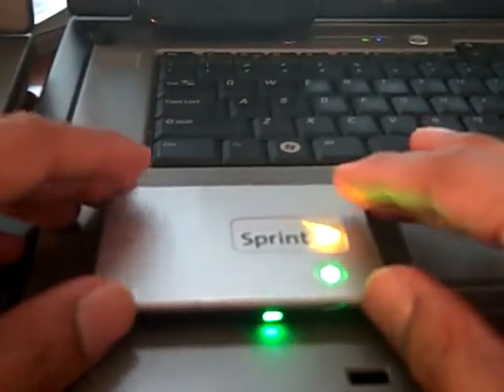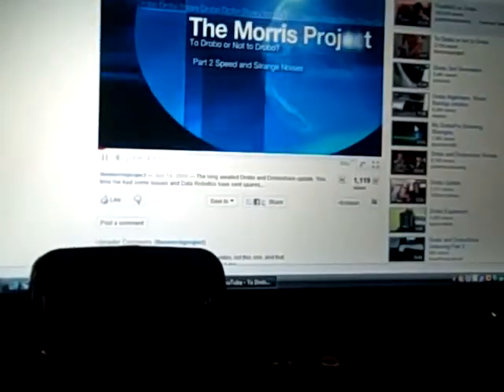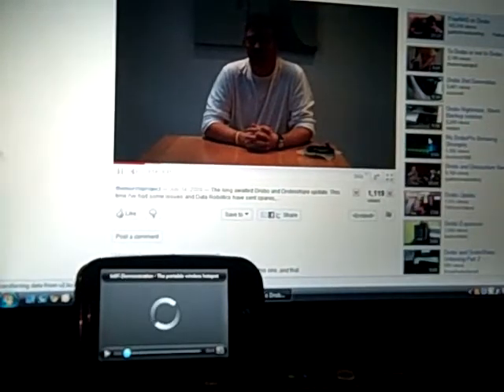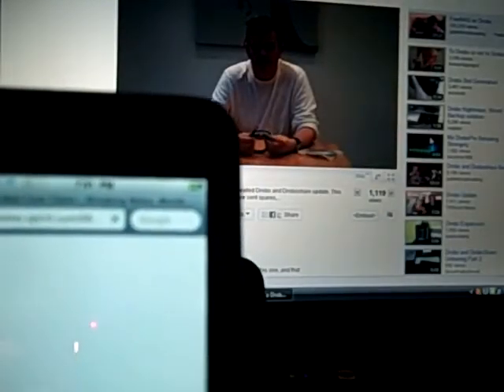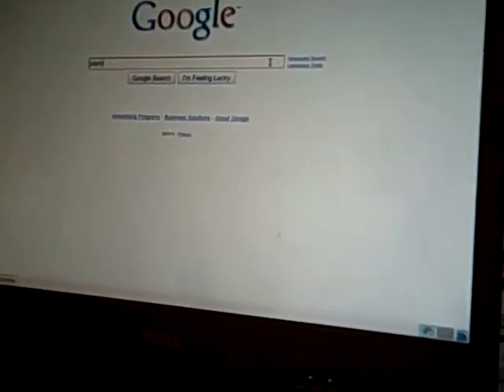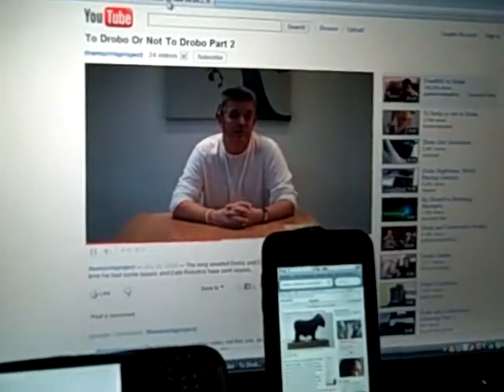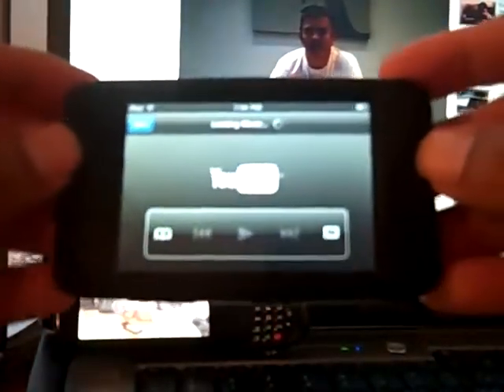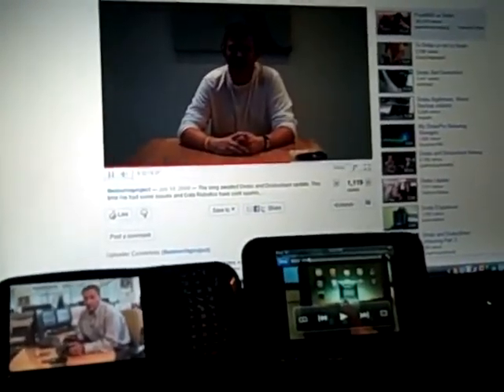First Look: Sprint MiFi 2200 - Novatel Wireless MiFi 2200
Novatel Wireless MiFi 2200 Intelligent Mobile Hotspot by Sprint. Connect 1-5 devices to the one monthly Internet subscription account. Now the same monthly payment gets all of your devices online. I will use this with my Apple iPad while on the go.